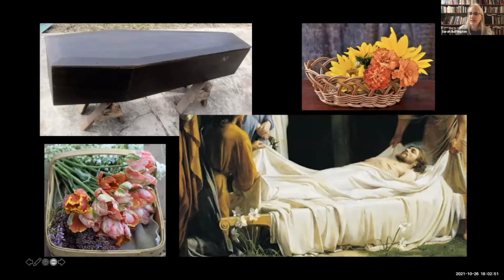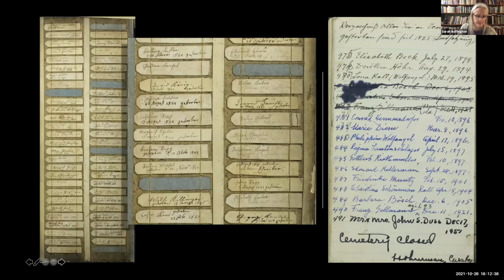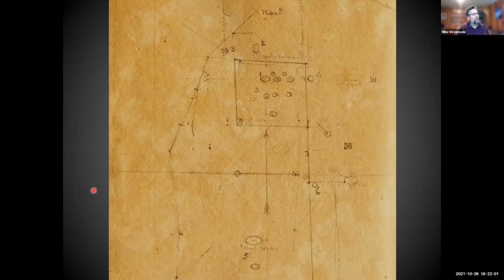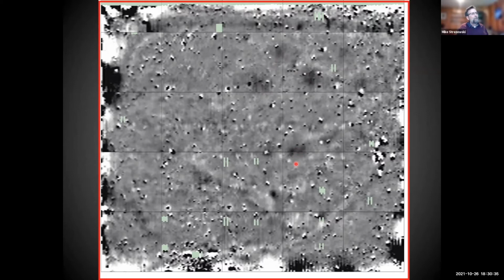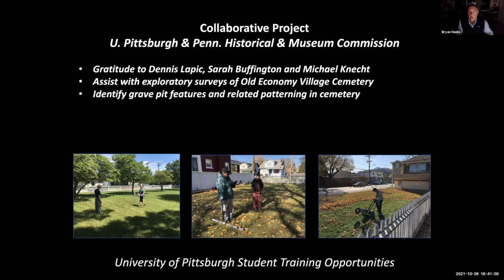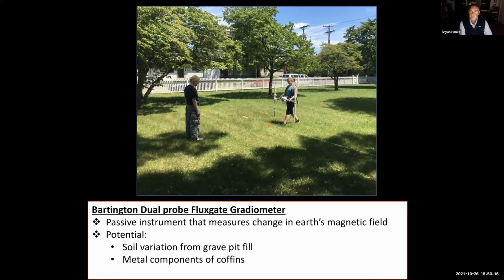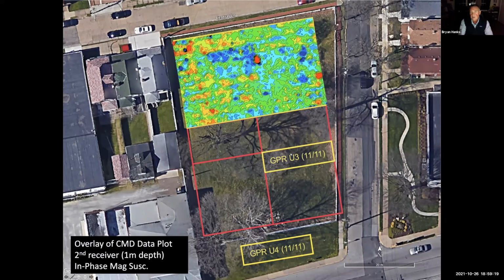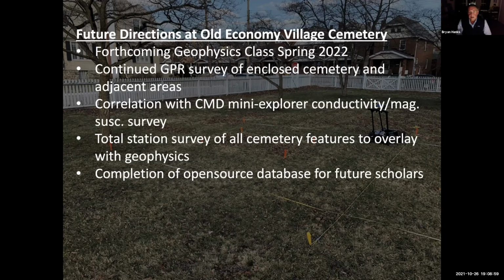The Harmonist Connection: Cemeteries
Learn more about Harmonist burial practices while virtually visiting the Harmonist cemeteries in Harmony, New Harmony and Old Economy. Guest speakers Dr. Michael Strezewski of the University of Southern Indiana and Dr. Bryan Hanks of the University of Pittsburgh share their archaeological discoveries in the New Harmony and Economy cemeteries using ground penetrating radar.

Dr. Mike Strezewski is an archeologist and Associate Professor of Anthropology at the University of Southern Indiana. Since 2008, he has led several archeological field schools in New Harmony including one on the grounds of the Working Men’s Institute, at the site of the Harmonist kiln and one just outside the north wall of the Harmonist Cemetery. In 2015, he conducted a study within the cemetery wall through magnetometry and resistivity surveys, gaining a better understanding of both the Native American mounds and Harmonist graves.

Bryan Hanks (Ph.D., University of Cambridge 2003) is an archaeologist whose research interests have focused on the development of late prehistoric societies in Europe and the Eurasian steppes. He has been engaged in collaborative field research in Russia since 1998 and has directed research projects in the southeastern Ural Mountains region of Russia and most recently in southeastern Europe in the Republic of Serbia. Since 2014, he has been working annually with the US Forest Service on the study of Native American Pit House villages along the Salmon River and its tributaries in the state of Idaho. Dr. Hanks has also assisted in the survey of Old Economy Village's Cemetery working to identify grave pit features and related patterning using ground penetrating radar.